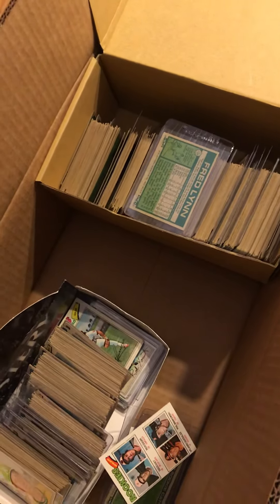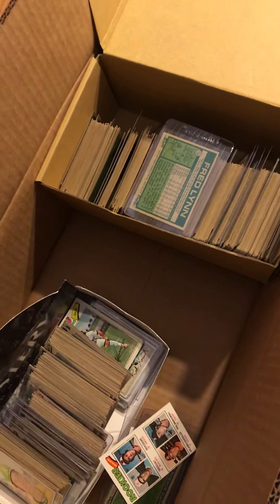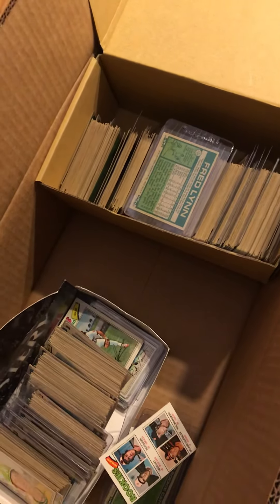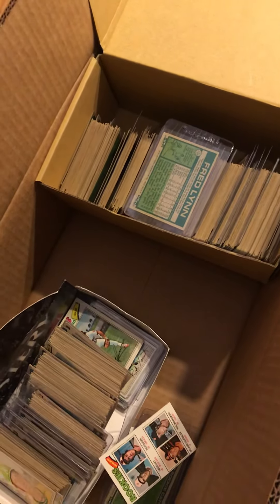LCS Run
Another LCS run. I’ll share some of the things I got. And what you’ll see opening in the future.